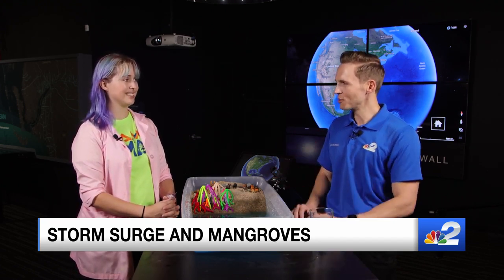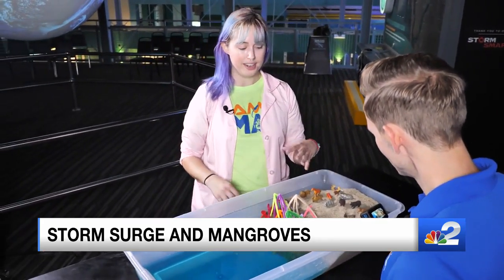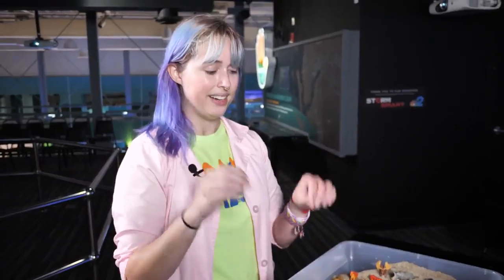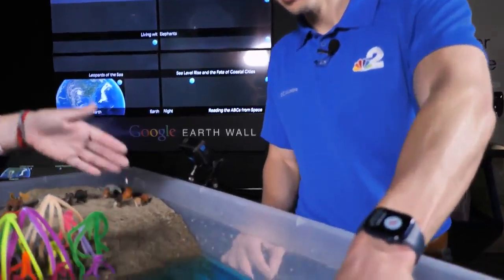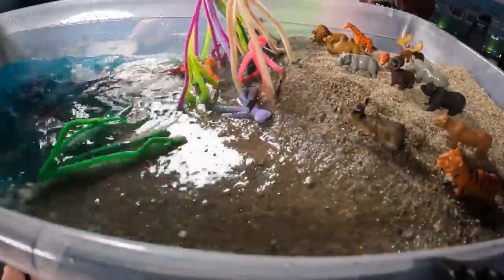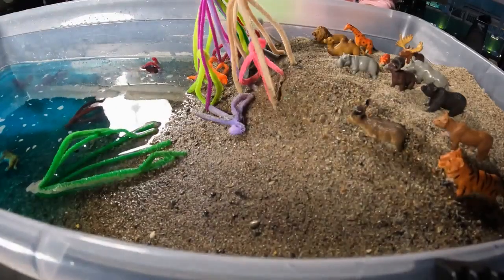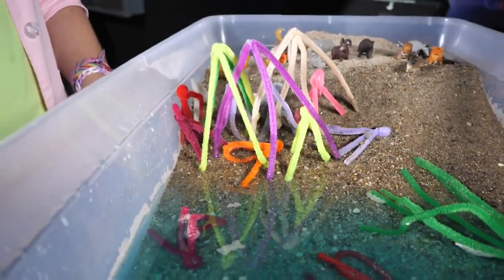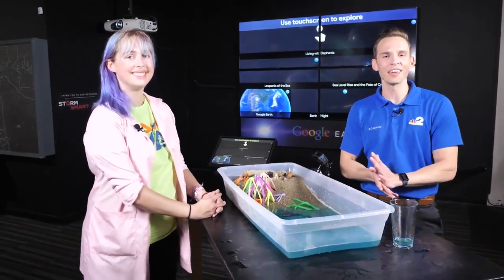IMAG: Storm Surge and Mangroves